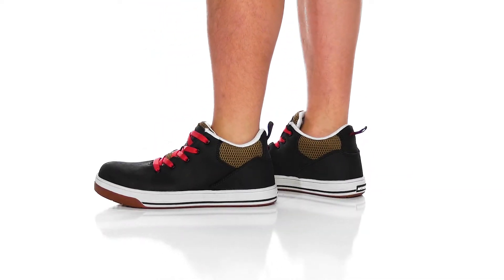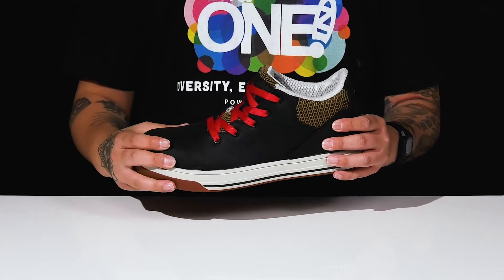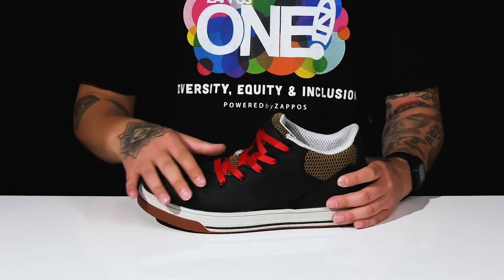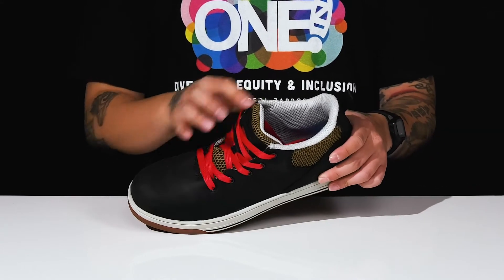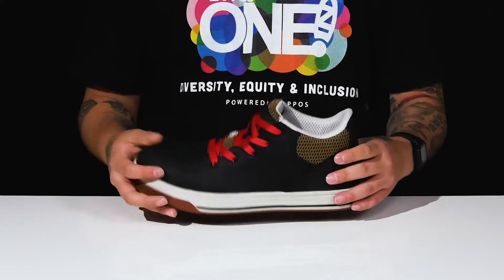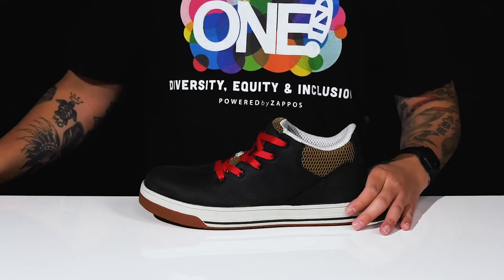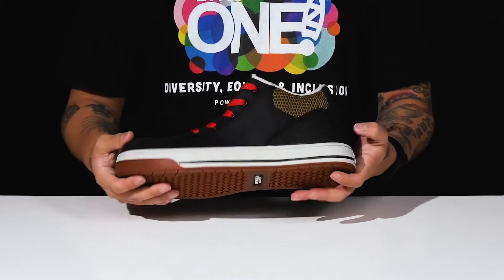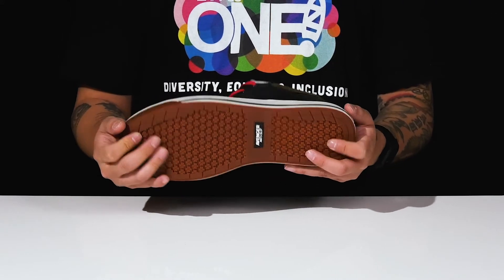Avenger Work Boots North Haven Swarm CT SKU: 9795951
Classy and comfortable, the Avenger® Work Boots North Haven Swarm CT are must-have in your footwear collection.
Carbon nanofiber toecap meets or exceeds ASTM F2413-18 Impact and Compression EH (Electrical Hazard) standards.
Slip-resistant rubber outsole meets or exceeds ASTM F3445-21 standards for better traction.
Leather and mesh upper.
Mesh lining.
Removable high-polyester footbed.
EVA midsole.
Lace-up closure.
Ankle pull-on tab for easy donning and doffing.
Imported.